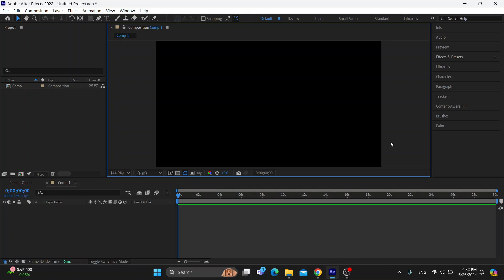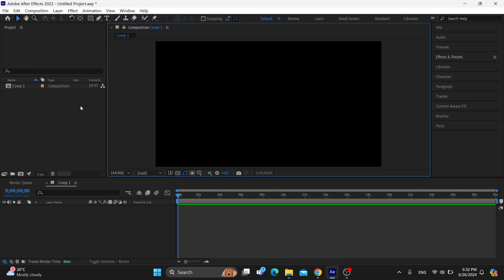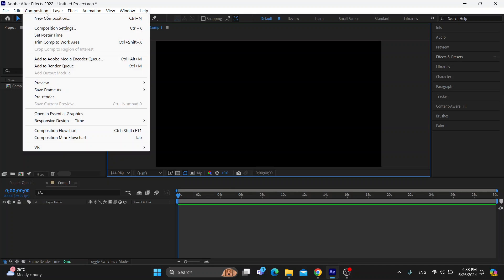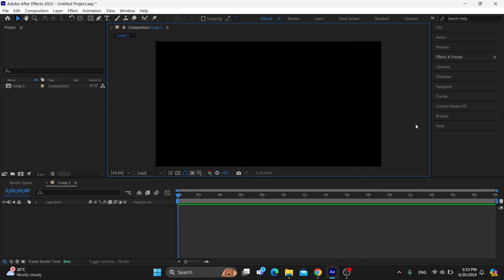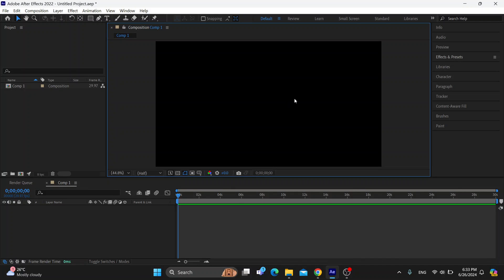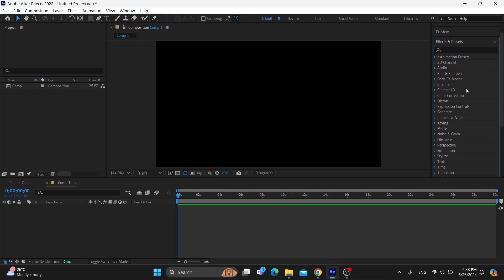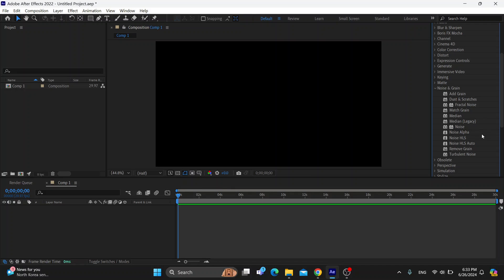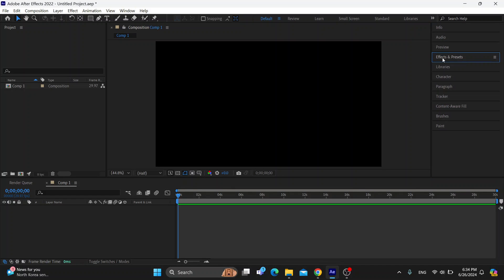How To Remove Background Noise In Adobe After Effects Tutorial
Today we talk about remove background noise in adobe after effects,how to remove background noise in video,adobe made simple,adobe after effects